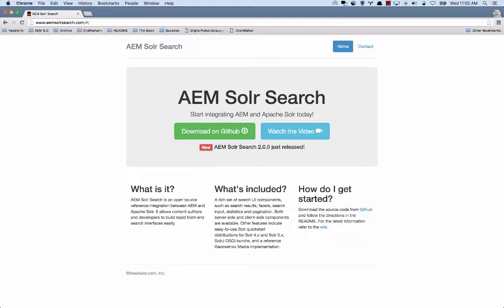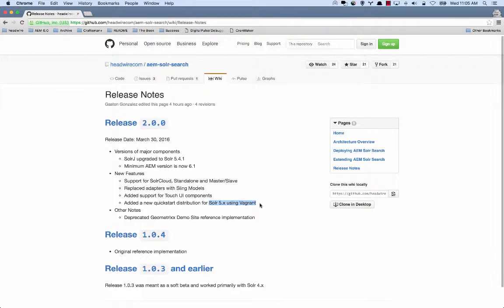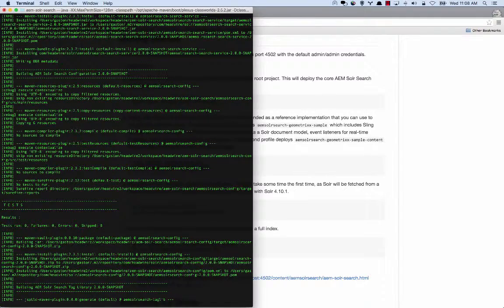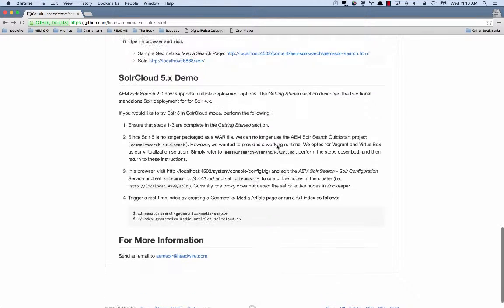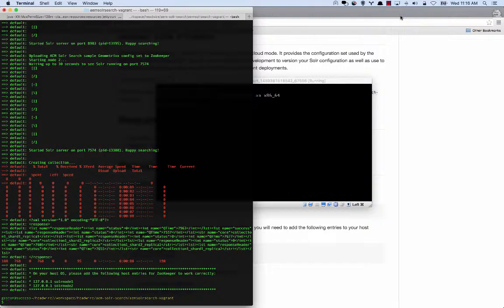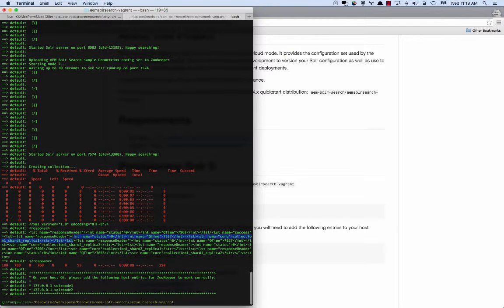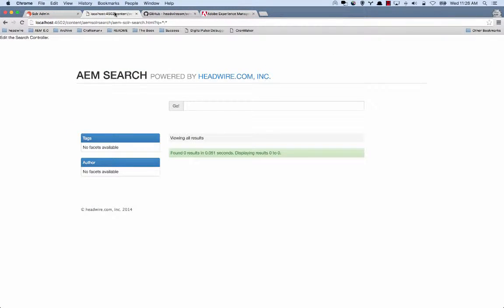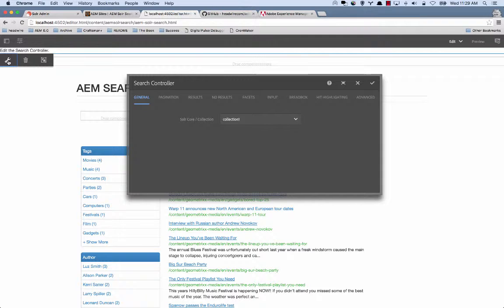AEM Solr Search 2.0.0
In this video we review some of the new features in AEM Solr Search 2.0.0. Some of the new features include: support for SolrCloud, an upgrade to Solr 5.x, Touch UI support, and more!